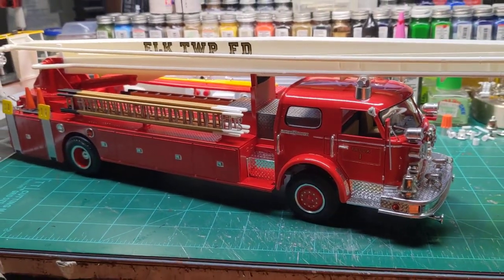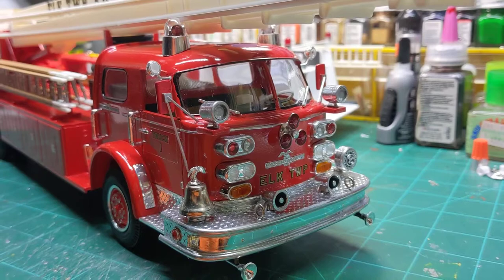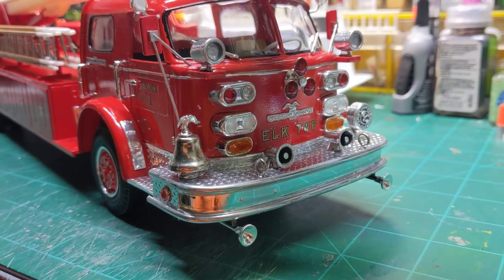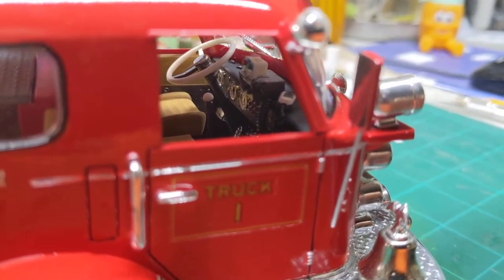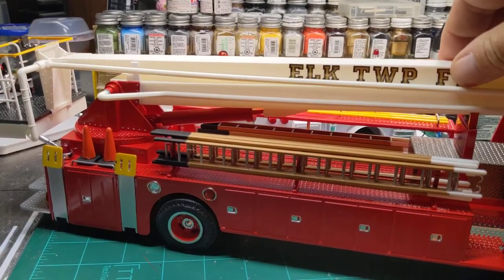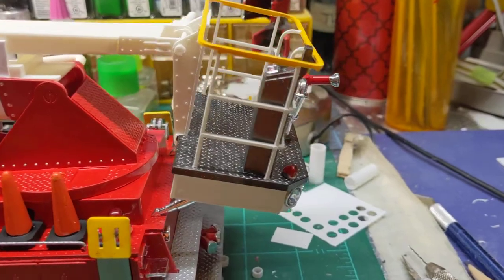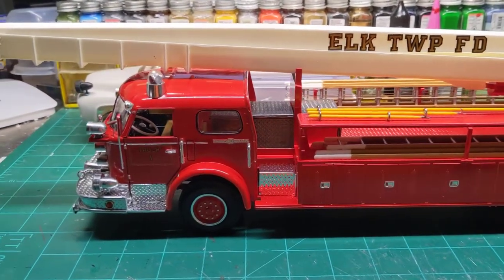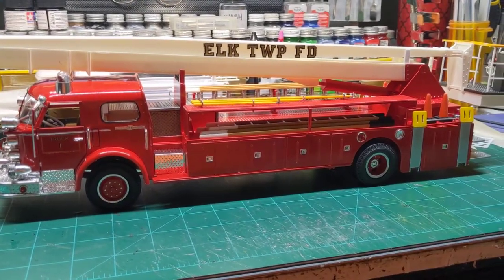American LaFrance Aero Chief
My build up of the AMT kit.